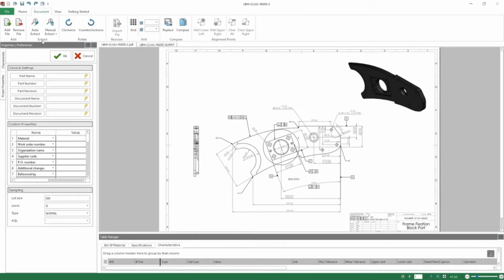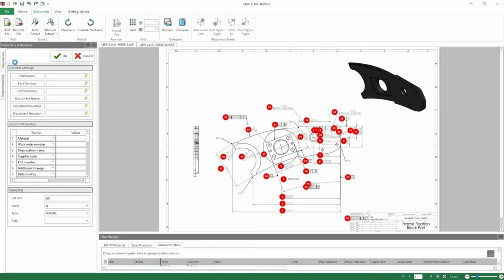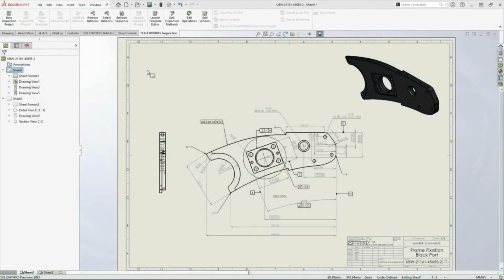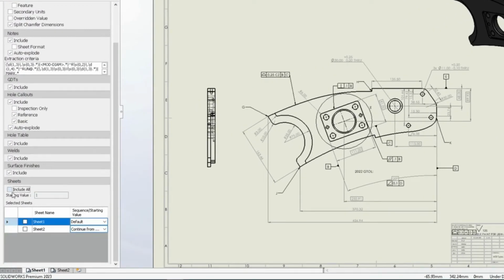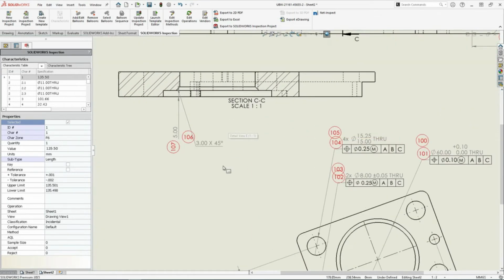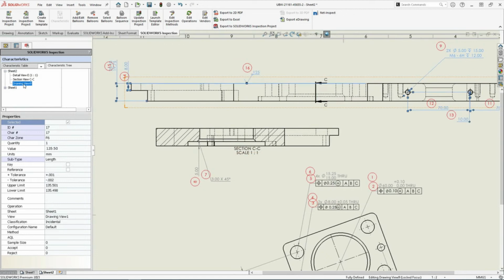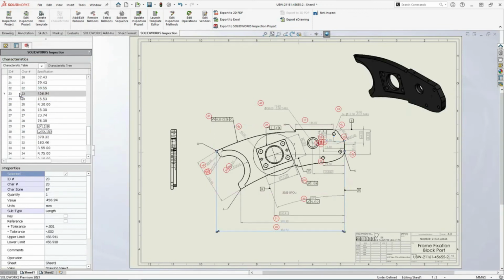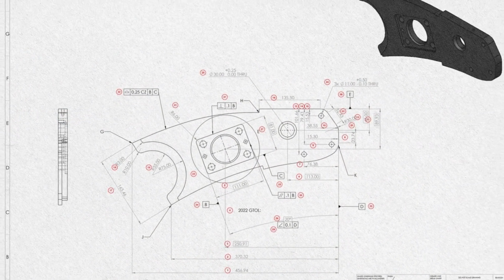SOLIDWORKS 2023 Inspection | Engineering Technique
With a fresh look and a unified experience, SolidWorks Inspection 2023 will accelerate your post-production workflow like never before. Smarter automation across all file formats will get your inspection documentation created with unrivaled speed. Speed is nothing without control, however, and the new balloon sequencing options and multi-sheet flexibility provides the next level of command over these time-saving features.